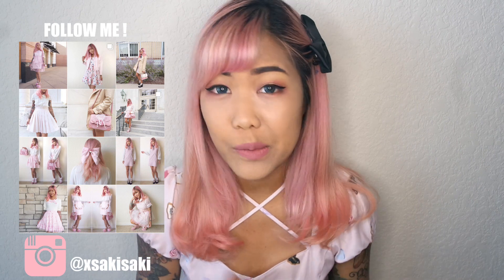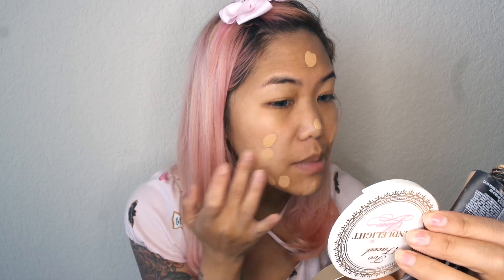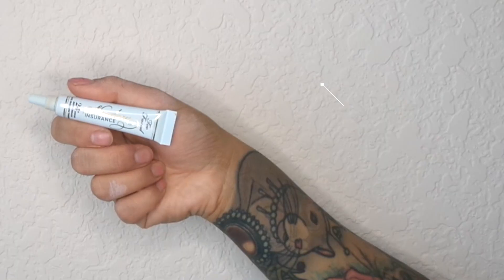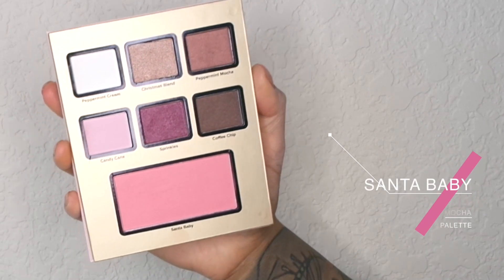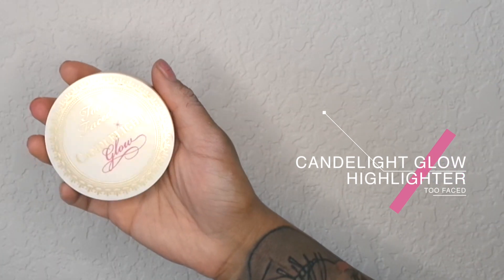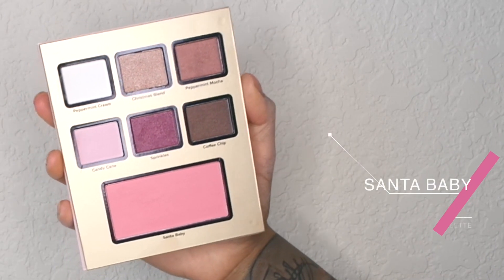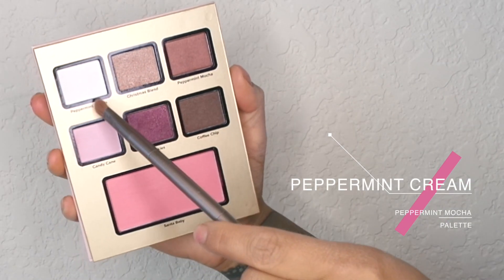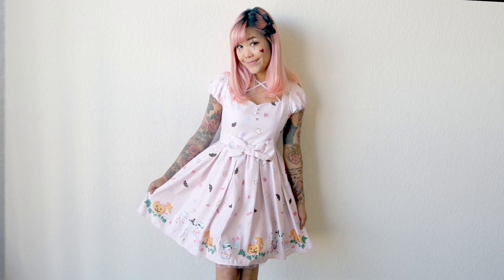♡ HIMEKAJI & HIME-CLOWN-JI HALLOWEEN LOOKS | Chatty Makeup Tutorial | xsakisaki ♡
My first makeup look! I was SO nervous filming this and I am STILL so nervous about putting it up, but I really hope that you enjoyed watching me struggle through this look and watching me put on my face!

ALSO I'm still experimenting with my intro and video editing in general- please let me know what you think!

Makeup:
Loreal Pro-matte Infallible Foundation
E.L.F Concealer
Too Faced Eyeshadow Insurance
Too Faced Grande Hotel Cafe
Kat Von D Tattoo Liner
Too Faced Candlelight Glow Highlighter
Colourpop Ultra Matte Lip Notion
Colourpop Ulta Matte Lip Bianca

Tools:
Forever 21 beauty blender
Forever 21 eyelash curler
E.L.F Angle Brush
Urban Decay Naked Palette eyeshadow brush
Clothes:
Ank Rouge Sweetie Halloween Dress

CREDITS:
Song: Breeze by AGST

Saki ♡